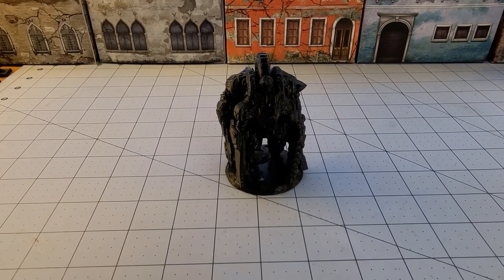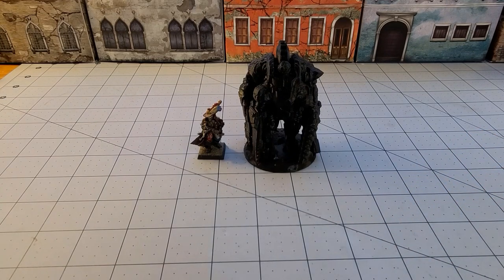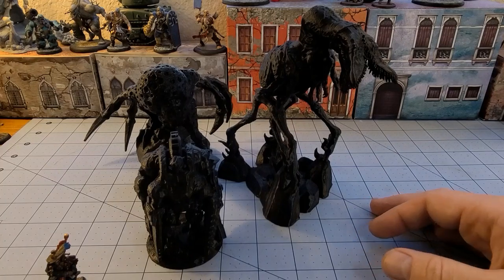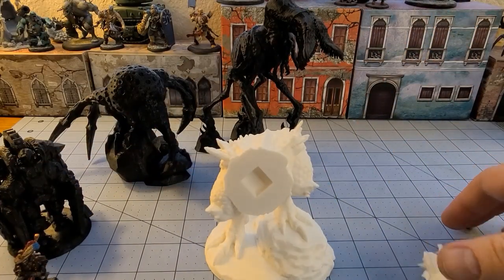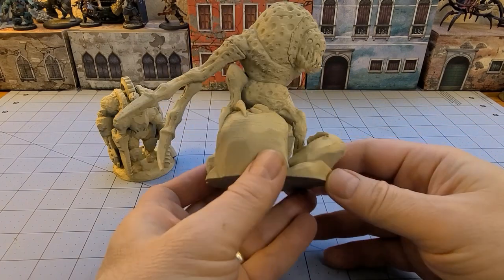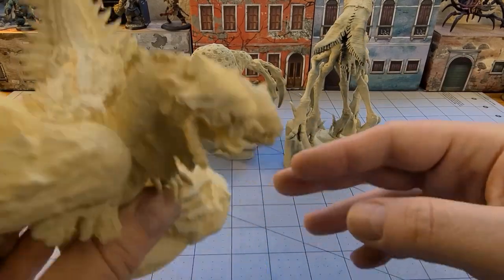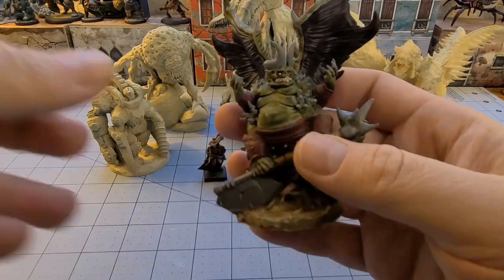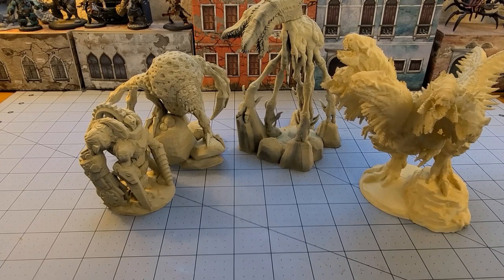Let's trying making big FDM things from Rocket Pig Games!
I haven't quite made up my mind on this video.
These didn't print as nicely as I would have liked.  The layer lines are really obvious on the models.  But you know what?  Learning and getting better at a hobby is part of the journey, so I said screw it, recorded the video, and posted it so everyone can gripe about what a terrible job we did.
We haven't really played around with our FDM printing as much as with the resin stuff, but I thought it was time to try printing out some of the crazy looking Rocket Pig models I have accumulated over time.
These things are BIG.  We even shrunk some down, and there are much BIGGER designs lurking out there from Rocket Pig.
As far as I can recall I have never really seen any of these models printed yet, much less painted, and I've been a member of the Rocket Pig Facebook group for a while now, so I'm going to do my part and start slinging paint on these monstrosities for all to see.

Rocket Pig churn out tons and tons of models a month, and they're all supportless for the most part, meaning you can print them just straight on the build plate for whatever sort of printer you've got and let the machine work its magic.  They're definitely a good source to cherry pick for obscure and esoteric monsters, and they run nice sales quite regularly, so keep an eye on their catalog if anything tickles your fancy!

And I'll get to painting them ASAP to see if that improves things- it should!